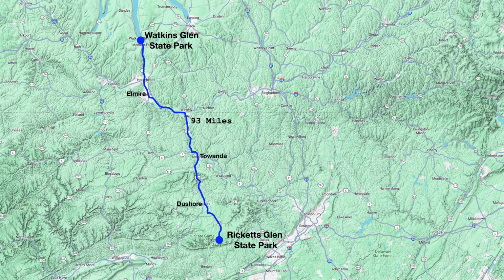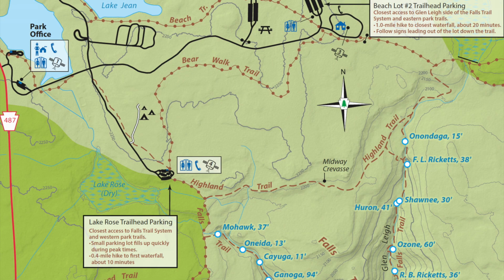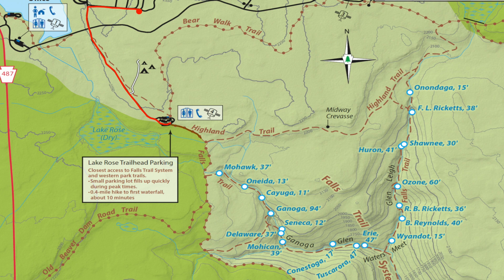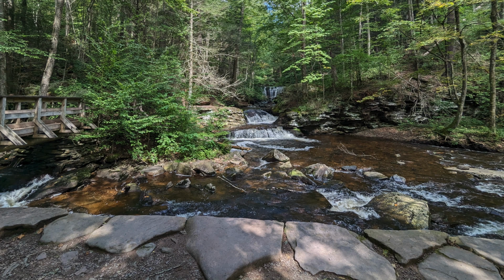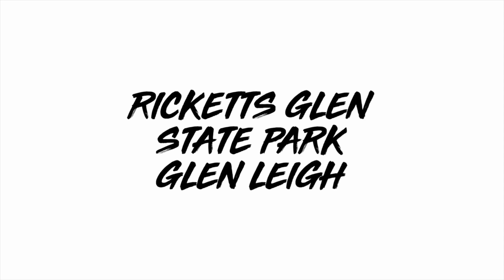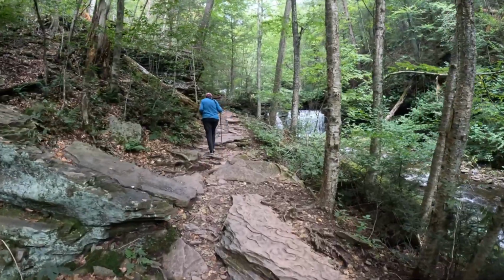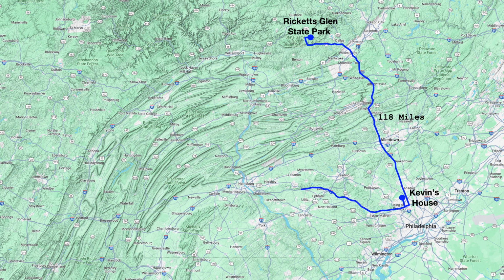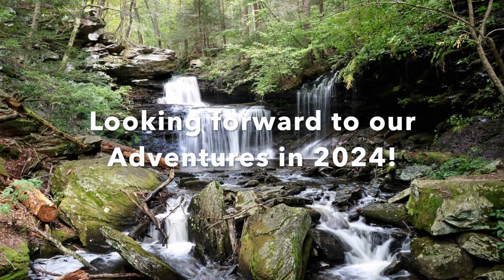18 Amazing Waterfalls at Ricketts Glen State Park, Pennsylvania - A National Natural Landmark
18 waterfalls at Ricketts Glen State Park, Pennsylvania, National Natural Landmark, National Park, Ganoga Glen, Glen Leigh, Meepah Ventures, Allegheny Mountains, huacuya alpacas, alpaca, Golden Retriever.

Sue, Cassie (our Golden Retriever) and I traveled in September 2023 to the Finger Lakes area of the New York, and then south into Pennsylvania to visit Ricketts Glen State Park on our way to visit our son in Philadelphia. The three state parks are popular destinations highlighting some of the greatest waterfalls found east of the Mississippi River.

This video provides highlights of 18 amazing waterfalls at Ricketts Glen State Park in Pennsylvania. Ricketts Glen is a National Natural Landmark known for its old-growth forest and waterfalls. This area was approved as a National Park site in the 1930’s, but World War II brought an end to this plan for development. In 1942 the heirs to Colonel Robert Bruce Ricketts, a civil war veteran who owned the land, sold the Glen and Falls area to Pennsylvania for a State Park.

There are 22 named waterfalls in the Park. The Falls Trail System is 7.2 miles. Sue and I decided to see 18 of the 22 waterfalls. We learned from someone we met at Watkins Glen that it was easier to hike down the west side of the Falls Trail System, also known as Ganoga Glen, and then hike up the east side, also known as the Glen Lee. To complete the loop we then walked across the Highland Trail to get back to our starting point. This 3.2 mile hike has nearly 1,000 feet in elevation change. The terrain is rocky, has steep uneven steps, and can be slippery. But Sue and I found the scenery and amazing waterfalls were well worth the effort.

After visiting our son in Philadelphia and on our way back home to Columbus, we stayed at Meepah Ventures, a family-owned alpaca farm located in the foothills of the Allegheny Mountains in Pennsylvania.

Thank you to the artists from Uppbeat (free for Creators!) providing the music for this video including the following